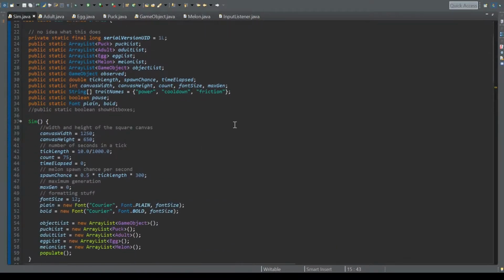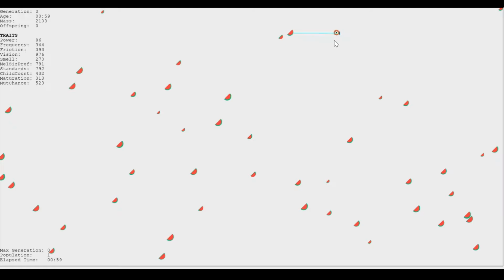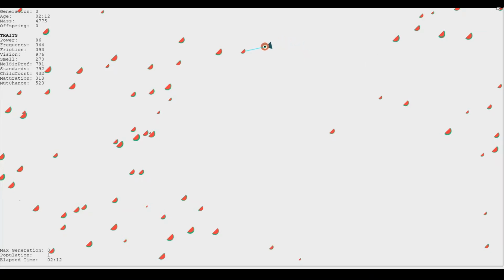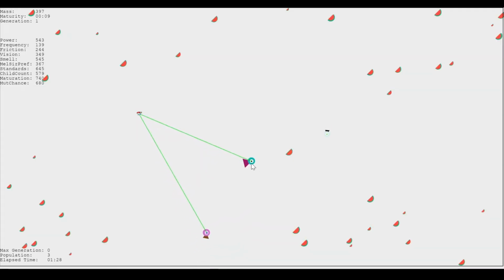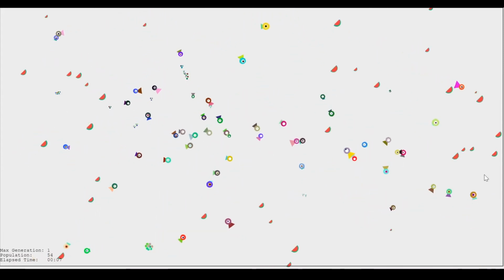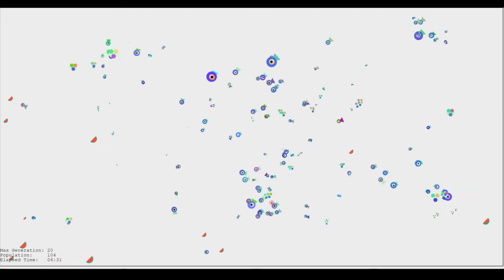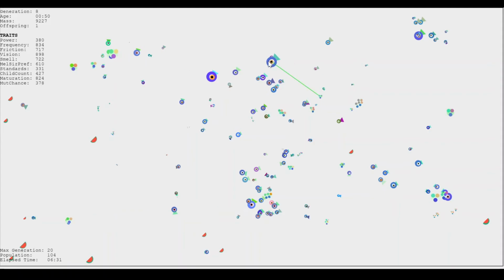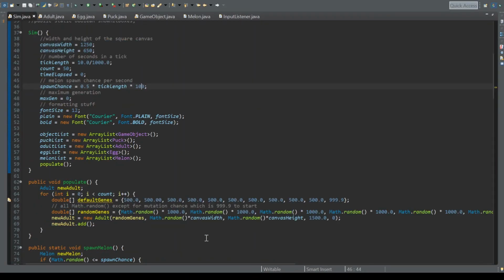Puck Evolution Simulator - v1 Demonstration/Explanation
Personal programming project I've been working on since January.